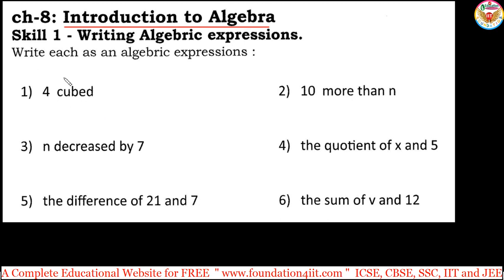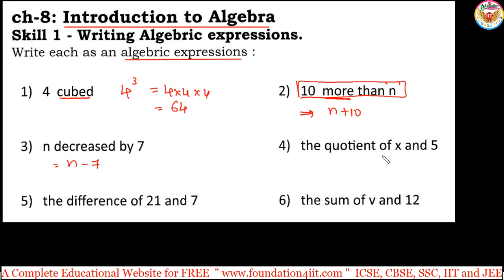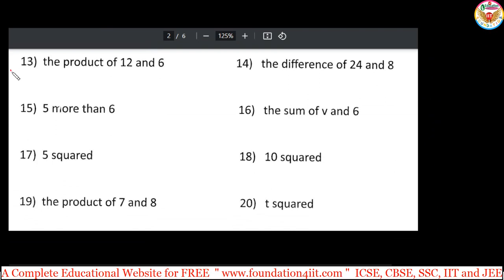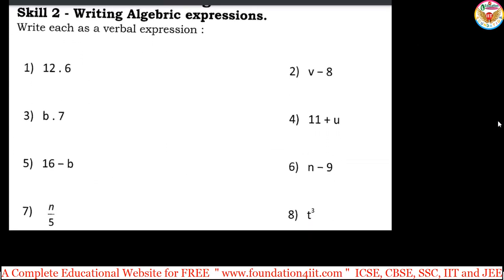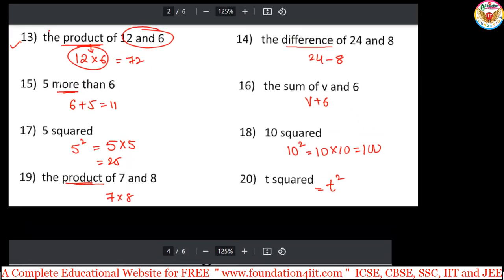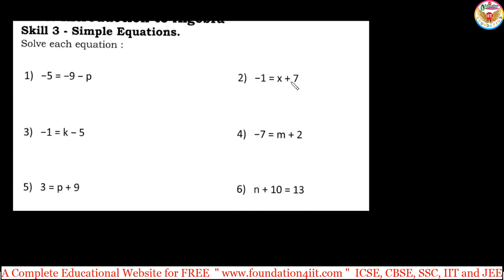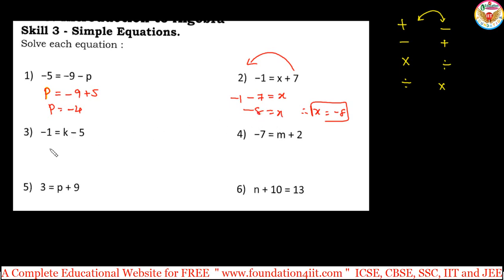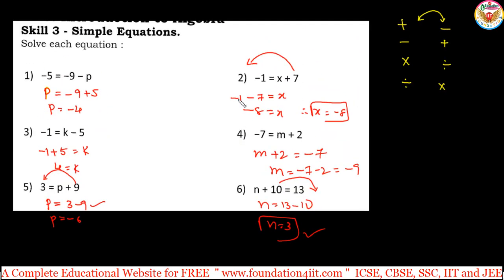Introduction to Algebra || Basic Mathematics Skills || Class 6 @ Ch: 08 of 12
- Albert Einstein

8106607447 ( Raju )